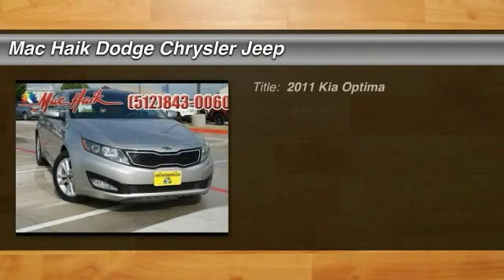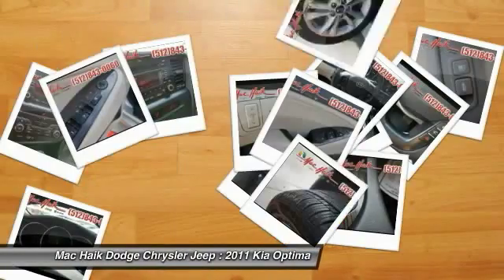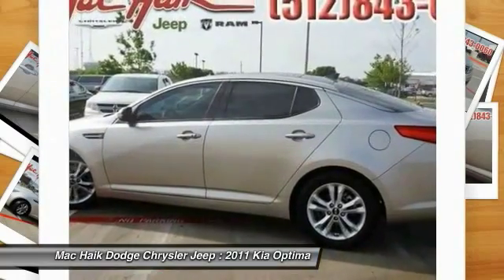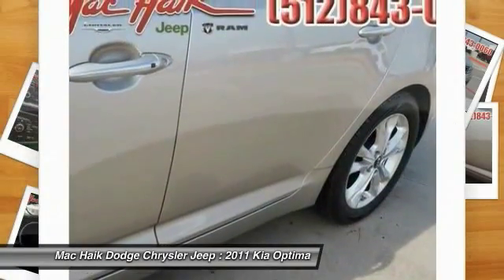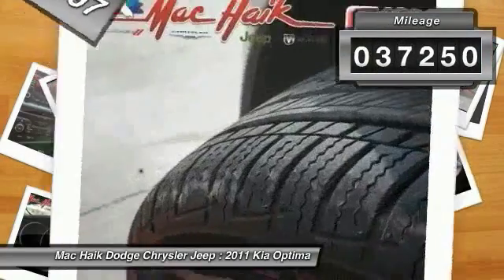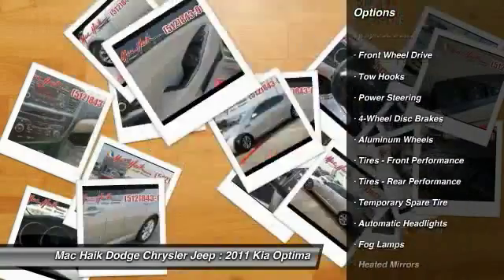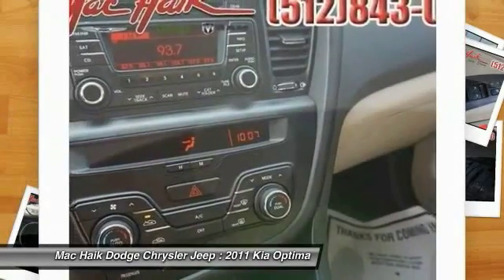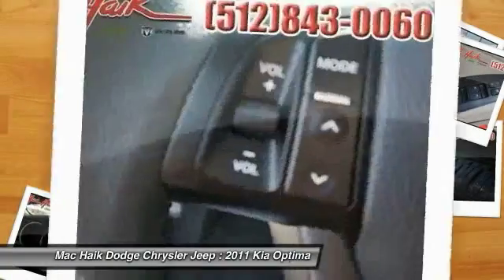2011 Kia Optima Austin 671257A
2011 Kia Optima EX

Pick up this SIL 2011 Kia Optima, available today at Mac Haik Dodge Chrysler Jeep. Featuring Automatic transmission, it has 37250 miles. This could be the one you've been searching for.